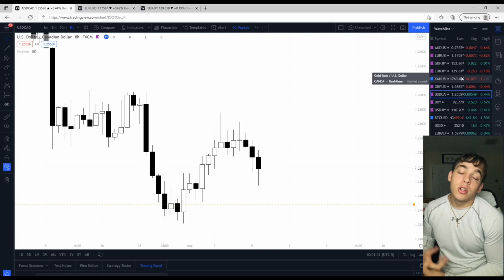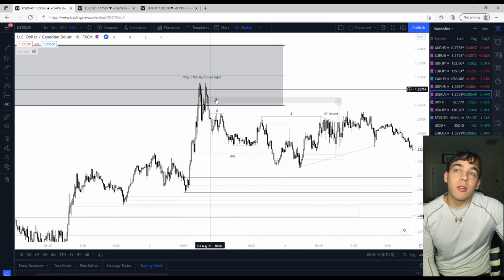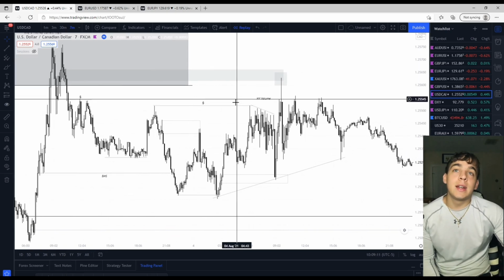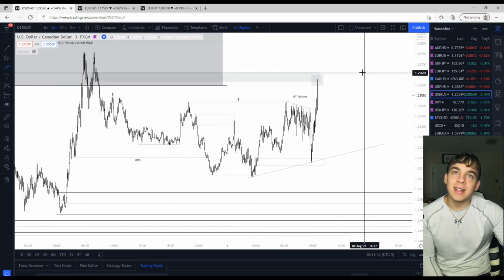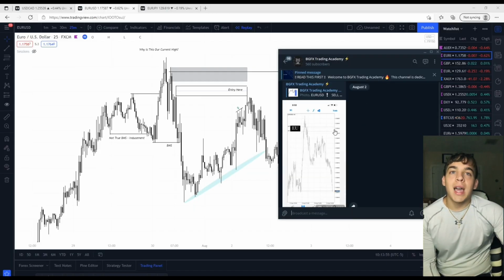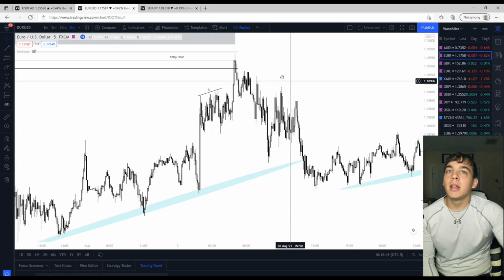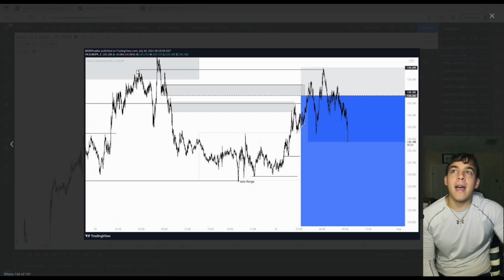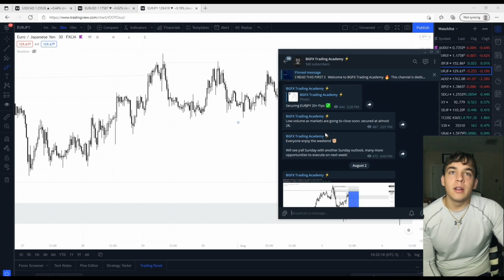Do THIS To Increase Forex Accuracy Like Crazy.. (Smart Money)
I Wanted to make this video to explain how micro liquidity points help me throw a fresh entry in confluence and also build confidence with my overall bias.

Used USDCAD as an example because the price action was so clean, and broke down EU & EJ because I executed on both of them.

Trading foreign exchange on margin carries a high level of risk, and may not be suitable for all investors. Past performance is not indicative of future results. The high degree of leverage can work against you as well as for you. Before deciding to invest in foreign exchange you should carefully consider your investment objectives, level of experience, and risk appetite. The possibility exists that you could sustain a loss of some or all of your initial investment and therefore you should not invest money that you cannot afford to lose. You should be aware of all the risks associated with foreign exchange trading, and seek advice from an independent financial advisor if you have any doubts. BG Forex is a professional forex trader of 5 years, by no way is he saying you can achieve the same results as him. His results are not typical for just any trader to achieve. However, they are very possible. They are the result of the long term trading, none of these results shall come overnight. It takes time, but can definitely be done by a serious trader. Trade at your own risk, BG is not responsible.

TRADE WITH THE BANKS
Forex
Forex Trader
Make money online
Forex signals
GBPJPY
FOREX PROFITs
Forex tutorial
Profits
Trader
Investor
Make money
Finance
Stocks
Trading
Portfolio
Economics
Profits
Stock Market
Shopify dropshipping
E commerce
INSTITUTIONAL

Educational Purposes Only, please consult a certified financial advisor before you trade.